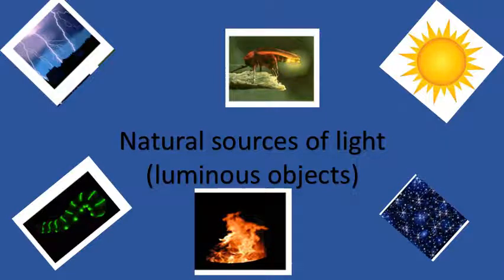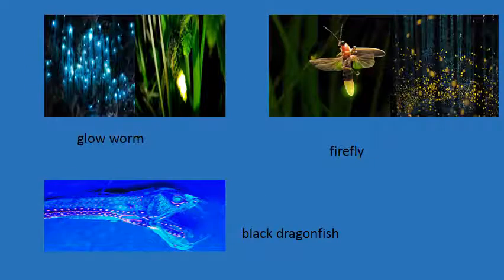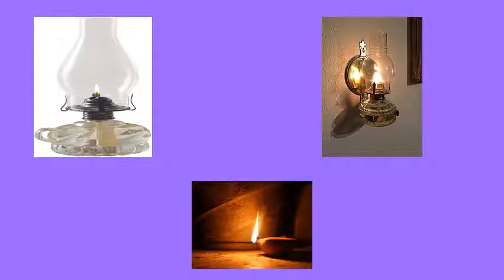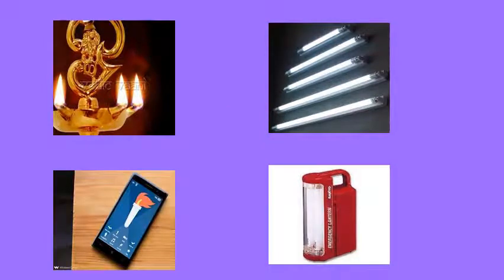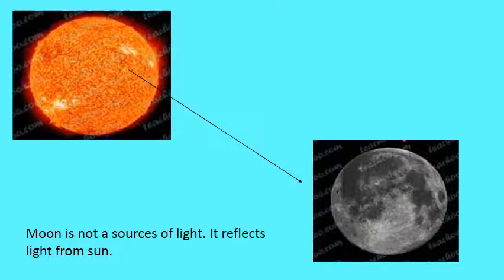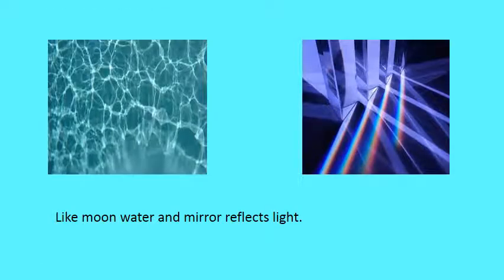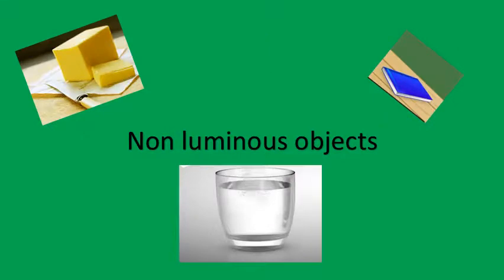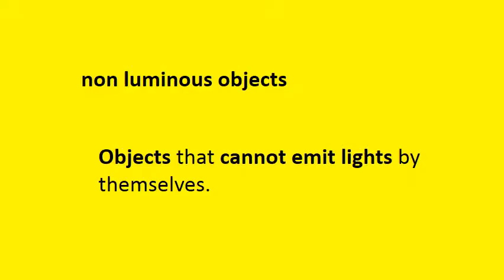Man made and natural sources of light